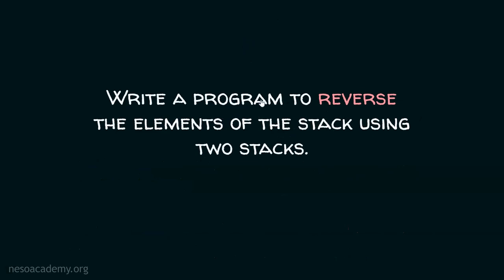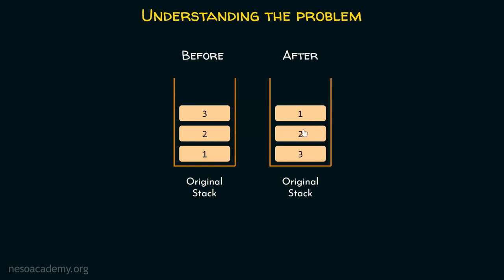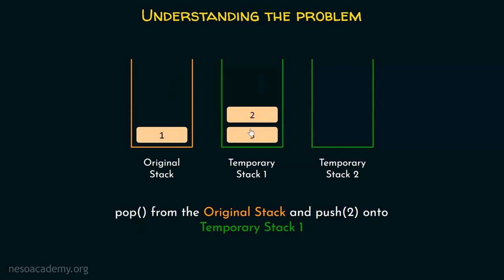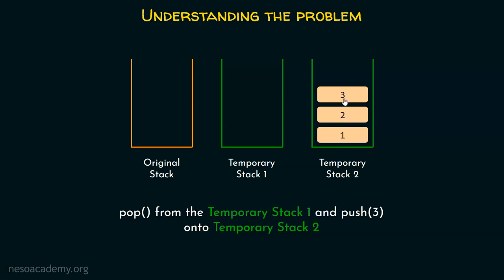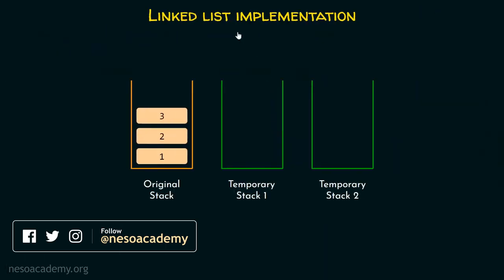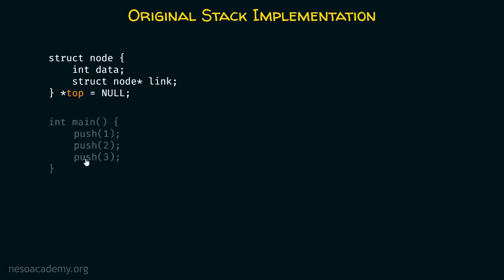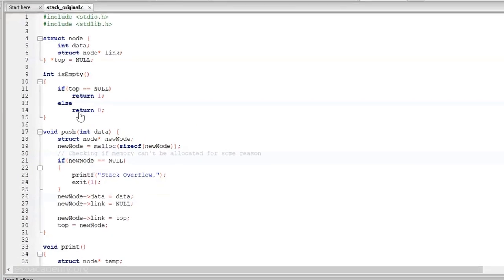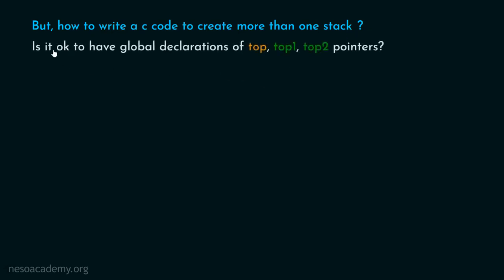121 Stacks Program 4 – Part 1